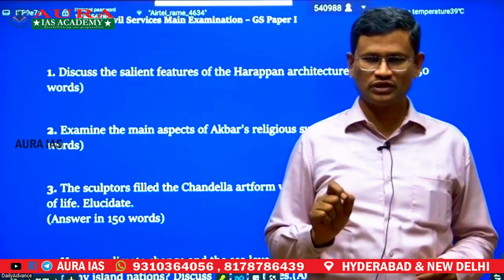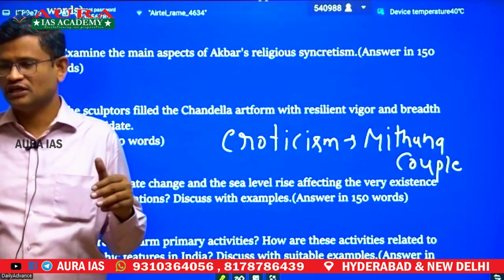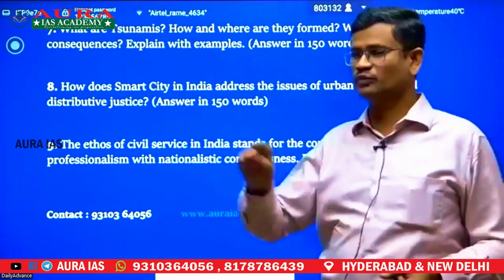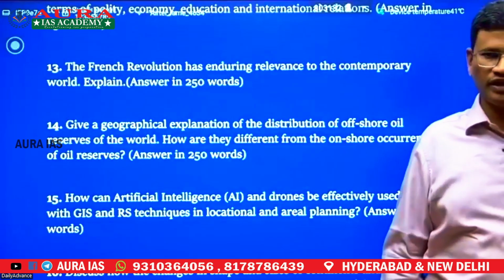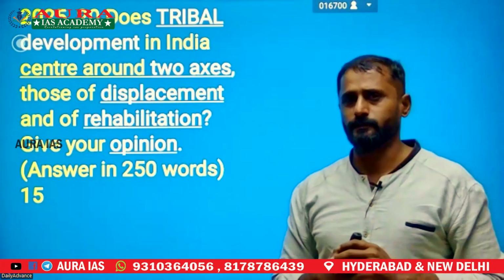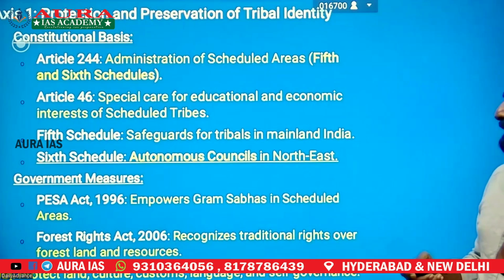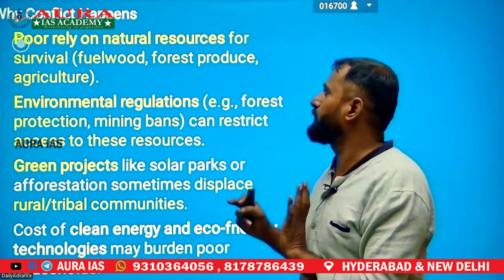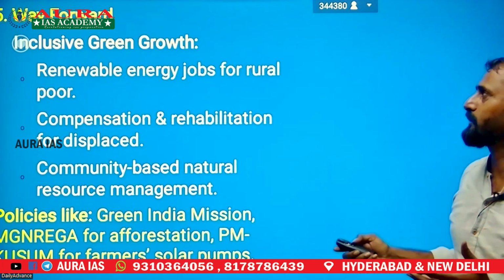UPSC GS-I DETAILED ANALYSIS || by Harinath Reddy & Raghu Ram gowda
Aura IAS Academy is one of India’s top institutes for UPSC preparation, known for its commitment to academic excellence and personalized guidance.
One-to-One Paper Evaluation at Aura IAS 🎯

Dear Students,

At Aura IAS, we strongly believe that personalized feedback is the key to improvement. That’s why we conduct one-to-one paper evaluation sessions — to help you understand your strengths, identify your mistakes, and guide you towards better answer writing.

In these sessions, your evaluated paper will be discussed in detail by our mentors, giving you tailored suggestions and actionable insights to boost your performance.

Watch the video to know how it works and why it can be a game-changer in your preparation!